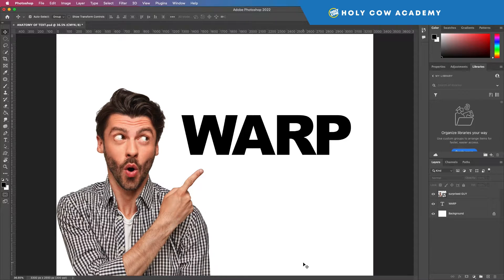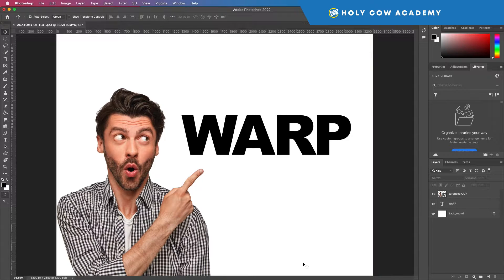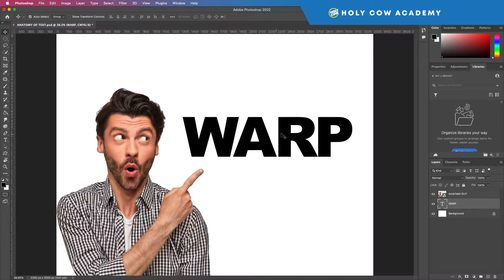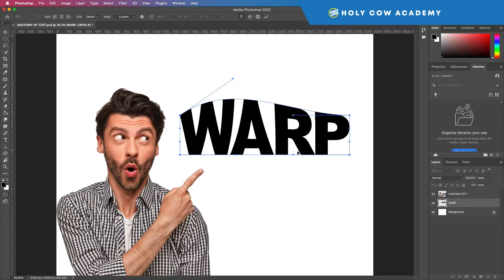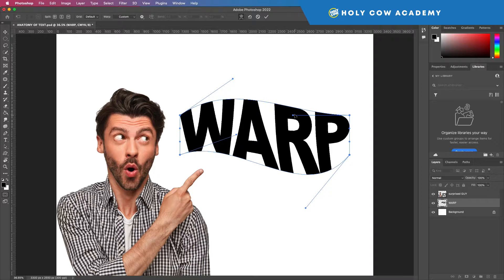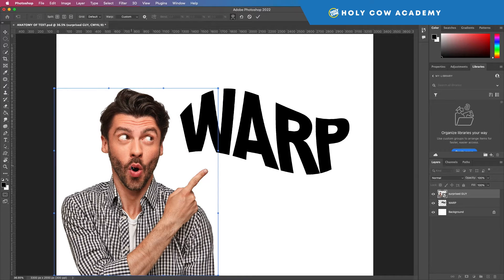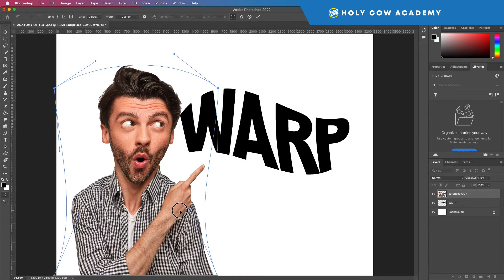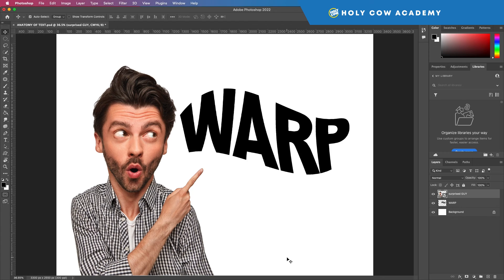The Warp Tool | Photoshop Beginner's Course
Term:
Rasterize - convert an image stored by a geometric formula to pixels

Objectives:
Understanding how to rasterize a layer
Knowing where to find the Warp tool
Understanding various ways to use the Warp tool